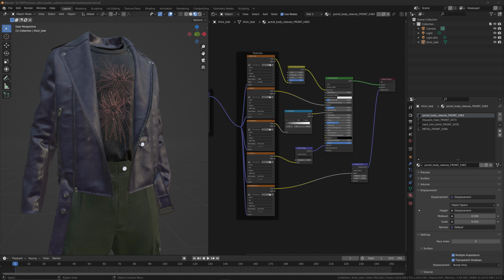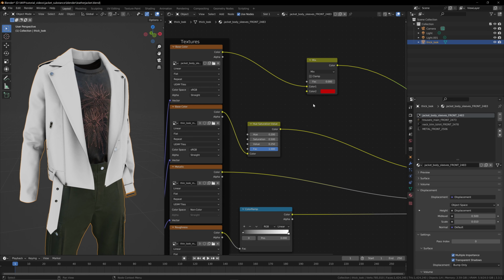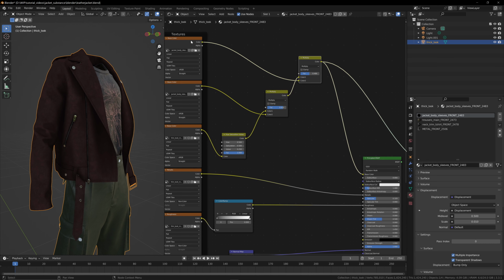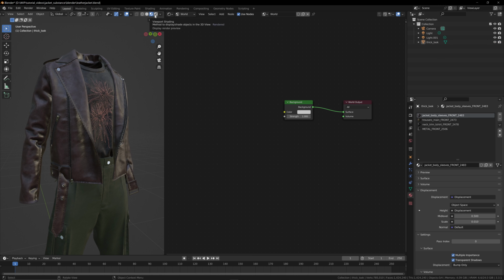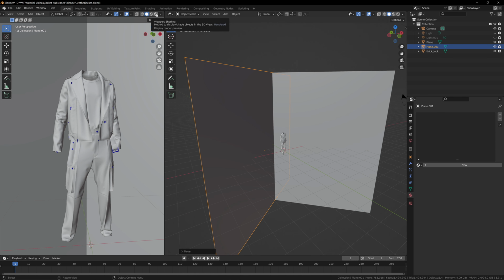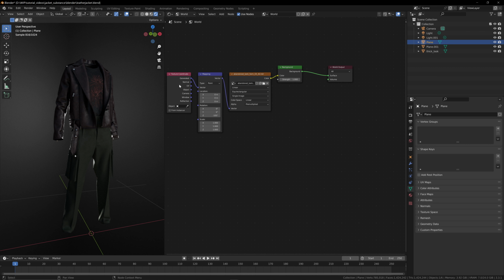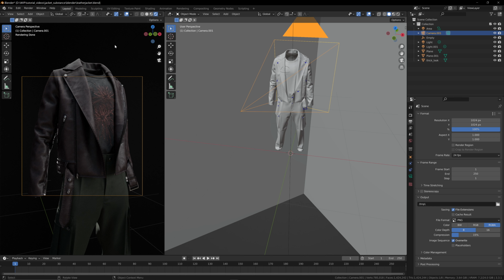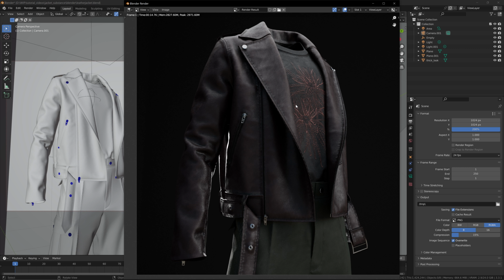PART 06 - Render in Blender - Clo3d to Substance Painter + Blender - Substance for Digital Fashion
Part 06 - Clo3d to Substance + Blender Tutorial

If you didn't use blender before here is an intro tutorial to check out first for some tips on the UI and setting up cameras and renders

Create detailed realism for garments made in clo3d using Substance Painter to create realistic textures and details. The workflow describes taking details from clo3d and how to set up the files ready for export to Substance Painter and Blender.

Part 06 will cover -  Creating final renders and a basic studio environment set up to work with - basics lights and simple render settings

Focuse towards using Subtance Painter for Fashion Design and creating fabric and garment details. All import and export settings are covered between each software for best results.

Final output is rendered in Blender 3.3 Cycles for photo real render of garments and fabrics. The focus is to learn substance painter for fashion and how to render final images in Blender. Assuming you already have experince working with clo3d and building digital garments.

This series is for creators wanting to take their clo work to the next level!